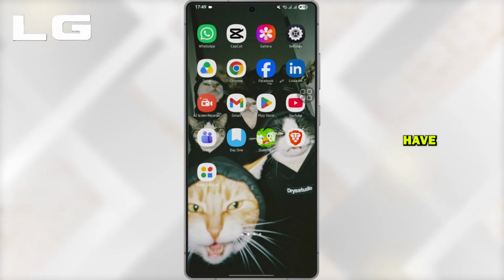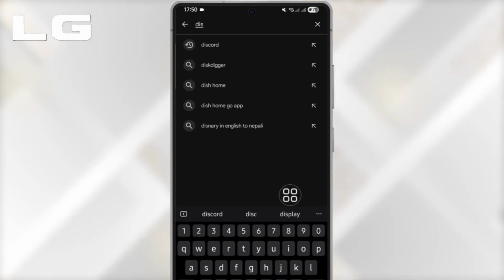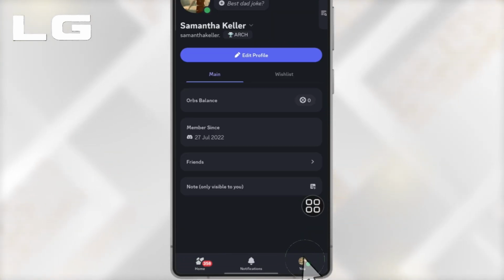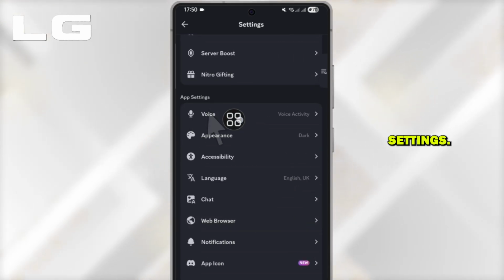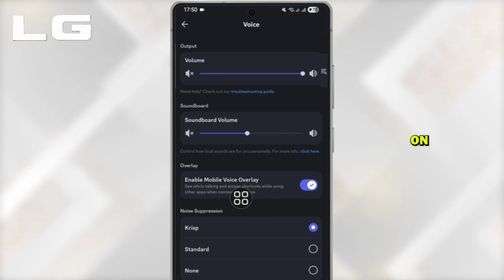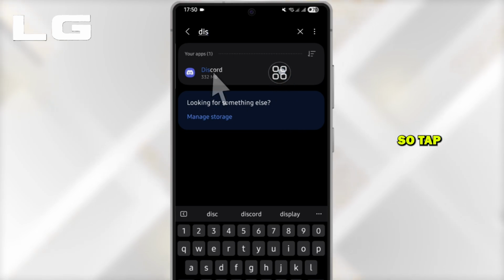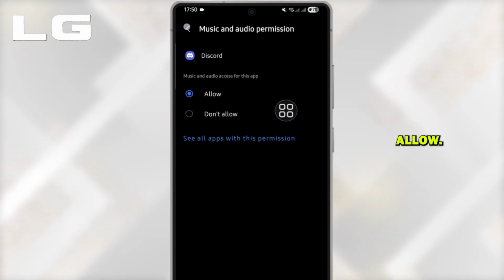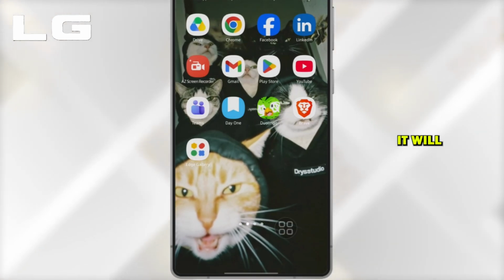How to Fix Discord Calls Not Working | Discord Voice Chat Fix (2026)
Are Discord calls not working on your device? In this tutorial, I will show you how to fix voice chat issues, microphone problems, connection errors, and call failures in Discord.

00:00 – Introduction
00:05 – How to Fix Discord Calls Not Working Step-by-Step